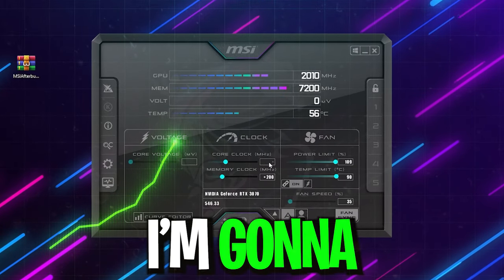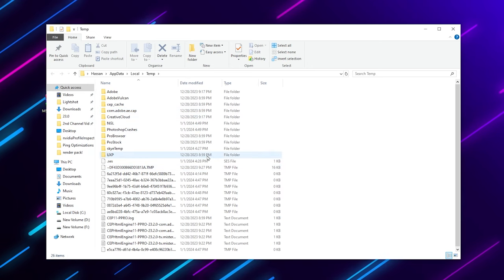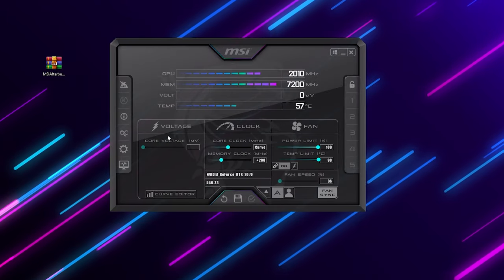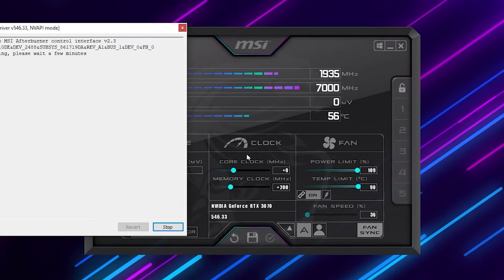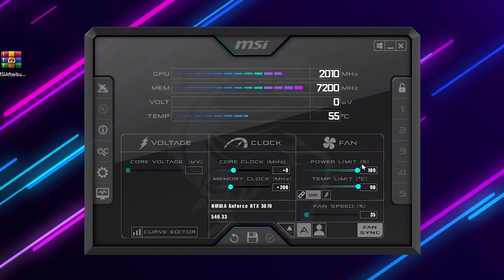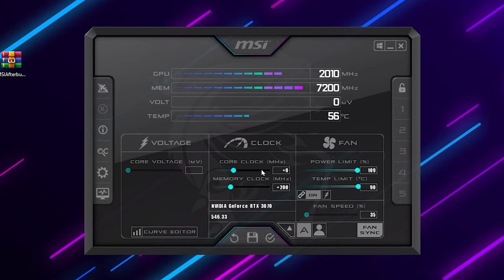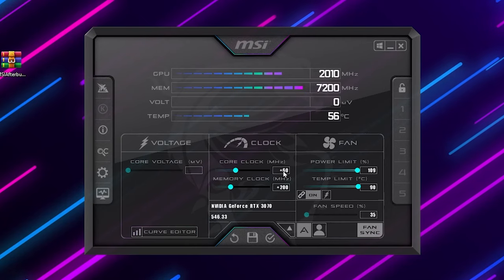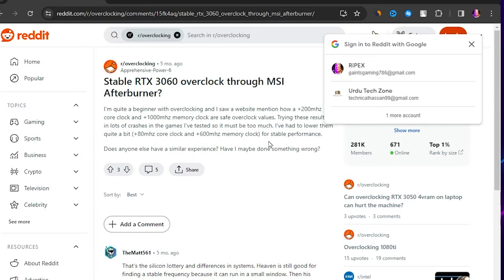🔧How to SAFELY Overclock GPU in 2024! ✅ Boost Performance For GAMING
In this video, you'll learn how to overclock gpu safely for gaming in 2024. This GPU overclocking method can also work with Nvidia & AMD Graphics card. This is video also includes how to overclock gpu using msi afterburner in 2024.

Title: 🔧How to SAFELY Overclock GPU in 2024! ✅ Boost Performance For GAMING

🕑Chapter of this video:
0:00 - How to SAFELY Overclock GPU For GAMING in 2024
0:16 - Refresh Windows Files
0:41 - MSI Afterburner Safely